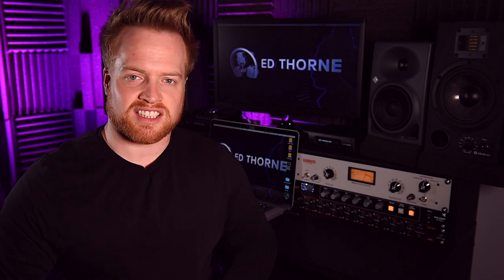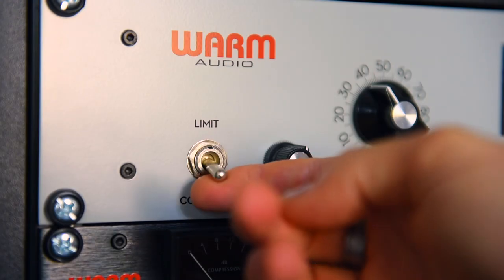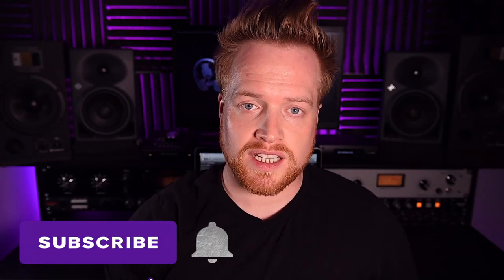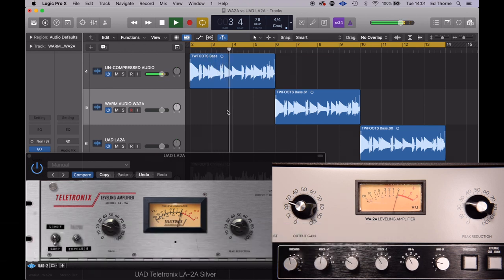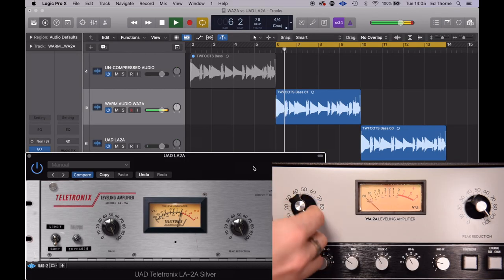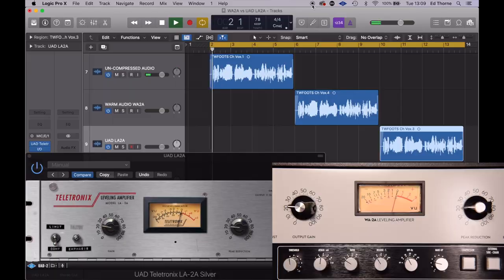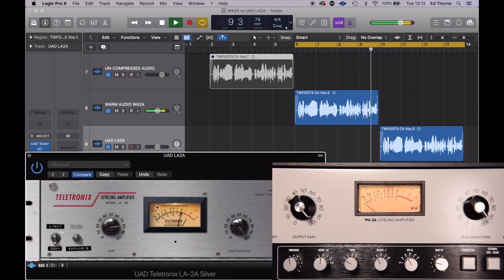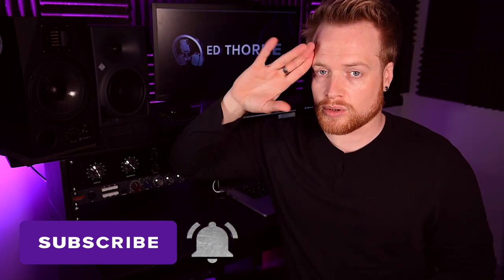UAD LA2A Plugin Vs Warm Audio WA2A Opto Compressor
The battle of Analog Vs Digital continues with Compression, this time comparing HOW the Universal Audio LA2A digital plugin compares to the Warm Audio WA2A analog compressor. Analog VS Digital PART 2/3.

0:00 Intro
0:18 Analog Vs Digital
1:01 What Is An Opto Compressor?
2:08 Acoustic Guitar
4:45 Bass Guitar
8:10 Vocals
10:15 Analysis
11:13 Outro
11:32 End Screen

✅RECOMMENDED WAVES PLUGINS:
Studio Rack | CLA MixHub | F6 Dynamic EQ | CLA-2A Compressor / Limiter | Abbey Road Saturator | L3 MultiMaximiser Multiband Mastering | WLM Waves Level Meter.

✅RECOMMENDED UAD PLUGINS:
Empirical Labs EL8 Distressor | SSL E-Channel Strip | BX_Masterdesk | BX_Saturator v2 | PulTec EQP-1A | Maag EQ4 | Purchase them

This channel is dedicated to educational home studio music production content. I will be sharing tips and techniques on all things recording, home studio production, Logic Pro X and UAD's LUNA. To find out more, watch my Channel Trailer video

💲GEAR I USE:
Warm Audio WA2A Compressor
Warm Audio WA73 Preamp
Warm Audio Bus-Comp
UAD Apollo Twin Audio Interface
Adam A7s Monitors
SHURE SM7b Microphone
SENNHEISER HD300 Pro Headphones
WARM AUDIO WA73 Preamp + EQ
NIKON D750 Camera
NIKON 24-70mm, f/2.8, Lens
CHAUVET Freedom Par Uplight
GEAR4MUSIC 3-Tier Desk
NEEWER 660 Bi-Colour, Dimmable LED Video Lights
SENNHEISER ME2 Lapel Mic
SENNHEISER MKE400 Camera Mic
SONARWORKS Ref 4 Studio
PRO-COUSTIX Acoustic Treatment Studio Foam
PRO-COUSTIX Corner Blocks and Ceiling Cubes
SanDisk Extreme Portable SSD 1Tb Harddrive